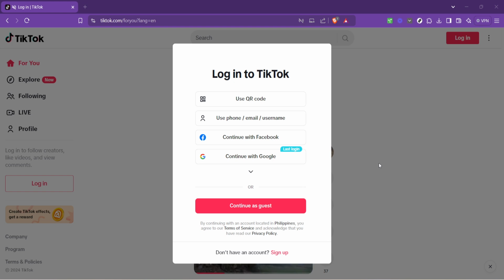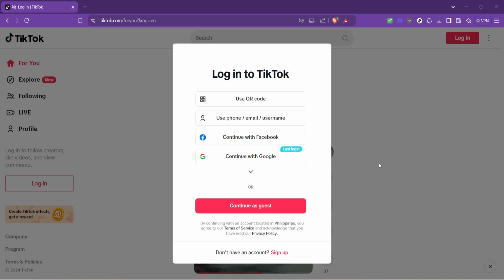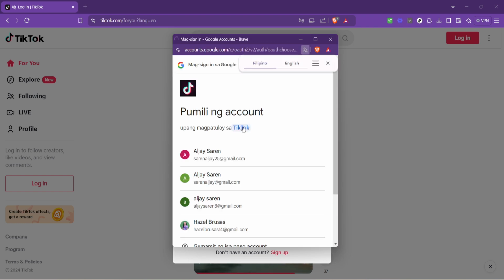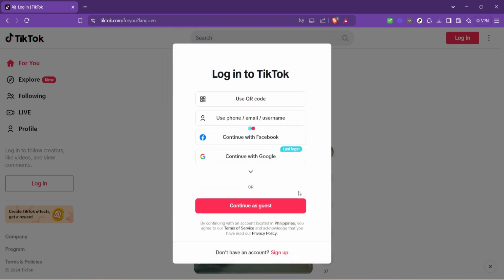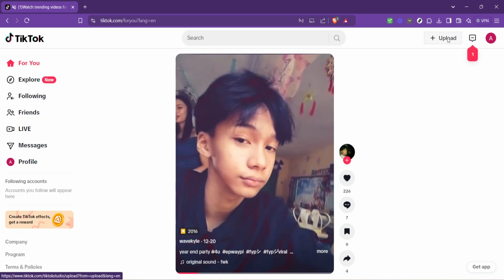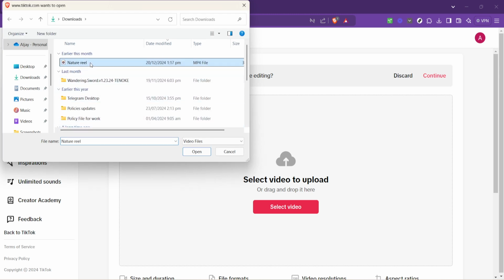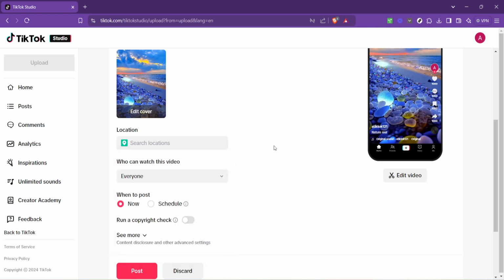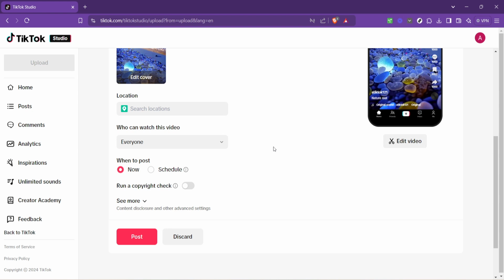How to Add Your Business Location on Tiktok (Full 2024 Guide)